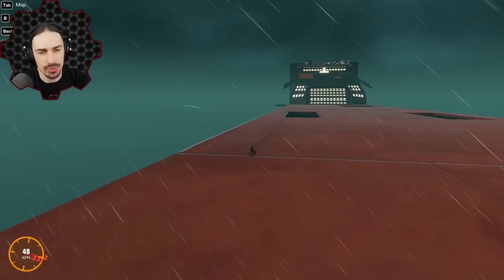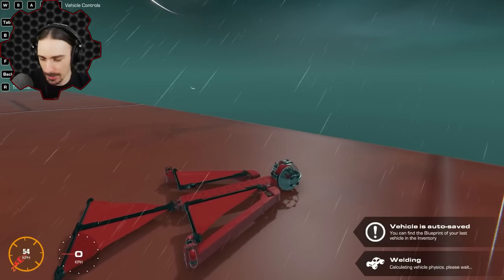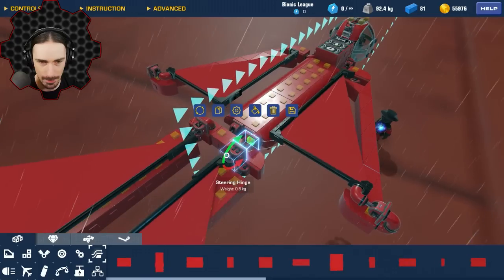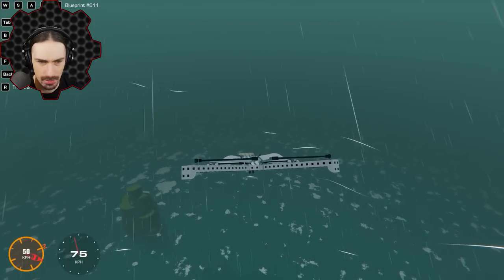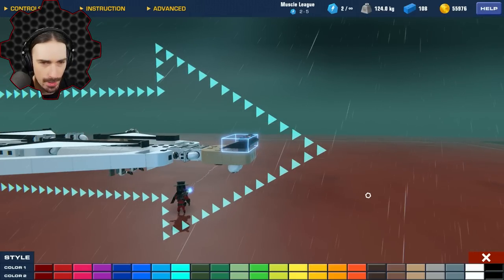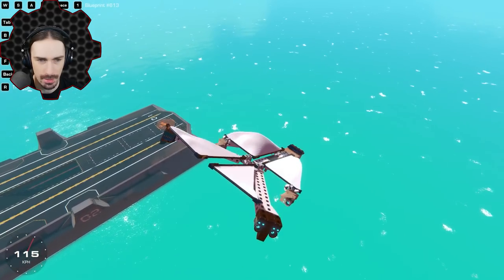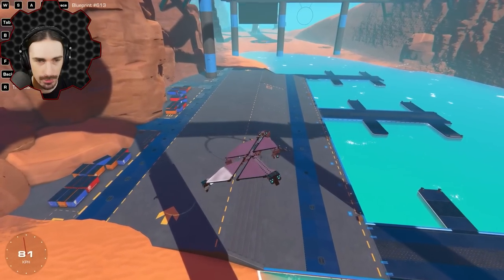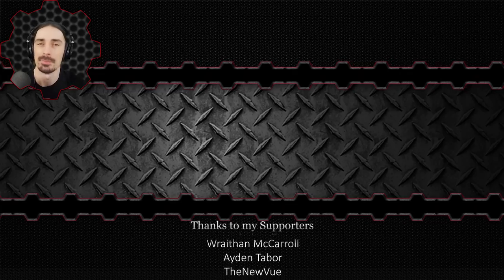The Wingsuit Glider Experiment: Can Sails Make an Effective Wingsuit?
Welcome to another episode of Trailmakers! Today I am experimenting with building a wingsuit using sails!